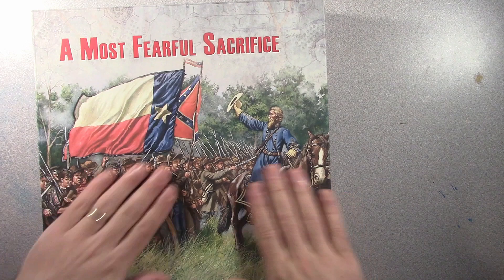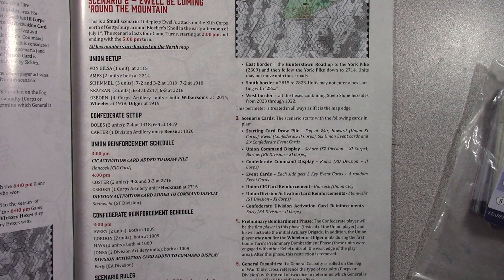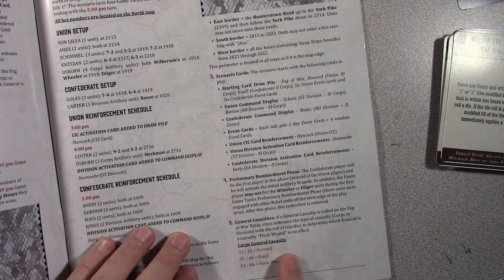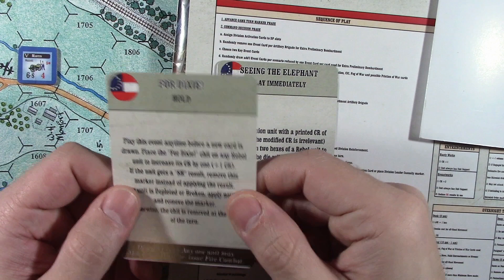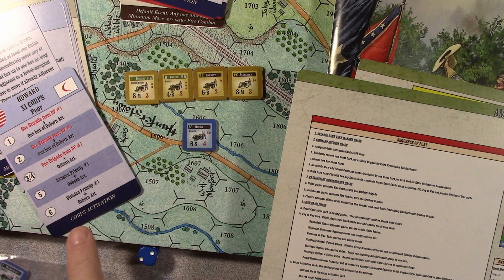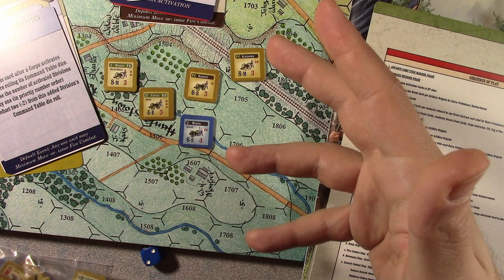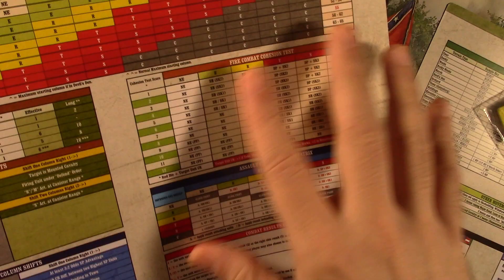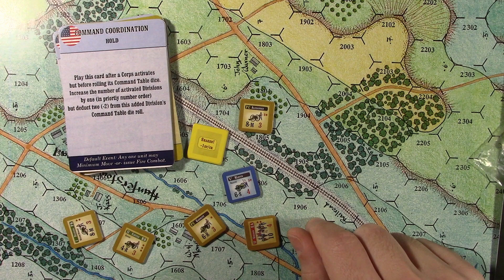My first play with the prototype game. A learning experience.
I only had the prototype copy for about a week and here are my thoughts and what I was able to learn before I had to send the game to the next reviewer.